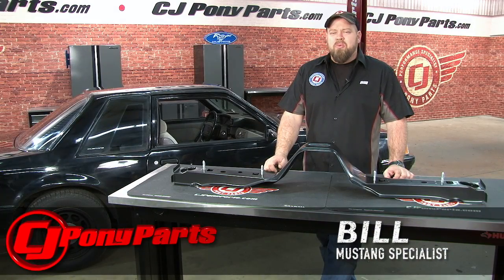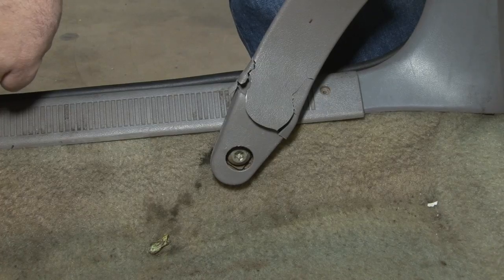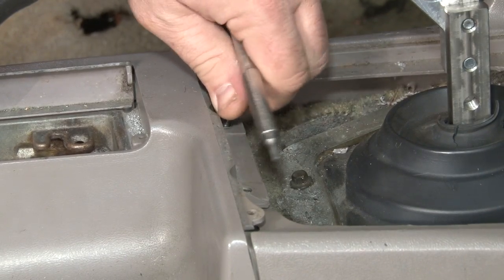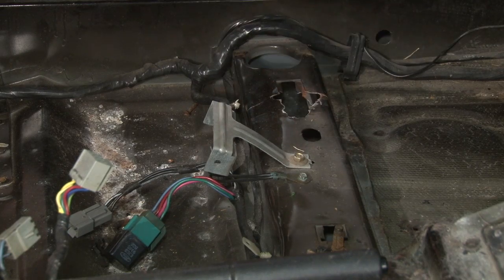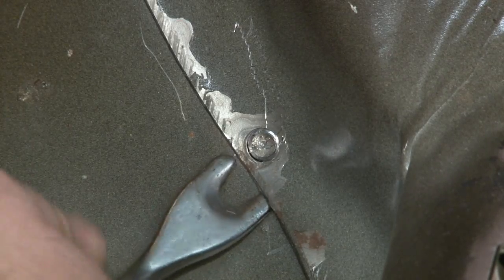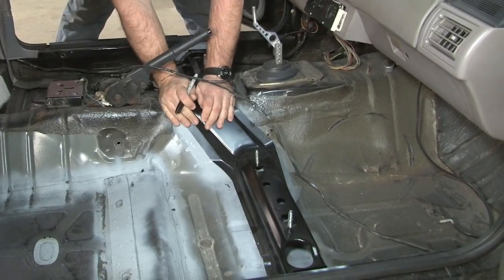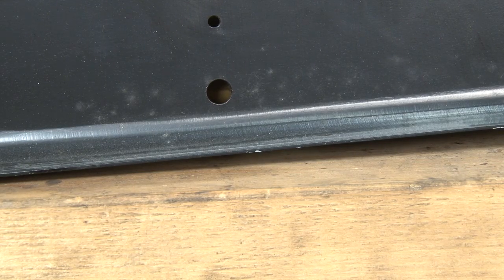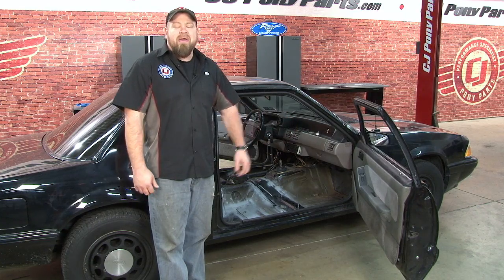Mustang Dynacorn Front Floor Cross Brace 1983-1993 Installation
Bill shows you how to install a Dynacorn Front Floor Cross Brace and Seat Platform on your 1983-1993 Mustang.

In this video we are showing you how to install Dynacorn's front floor cross brace and seat platform fitting all 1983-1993 Mustangs, using our 1991 Mustang Notchback. The front floor cross brace goes across the front floor pan from rocker to rocker and over the transmission tunnel.The bucket seats bolt to this part and this piece is often damaged resulting in a major safety hazard.

To replace the cross brace requires welding, so this would not be for the amateur installer. This installation will be time consuming since you have to remove most of your Mustang's interior, but do take your time and make sure everything is done correctly.

Replacing the cross brace is the best option if your factory seat platform is damaged.